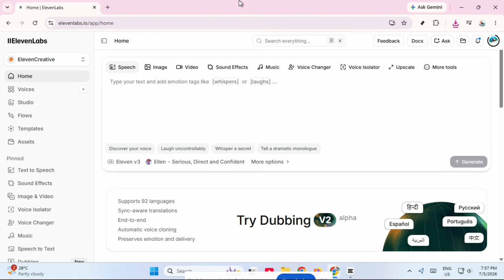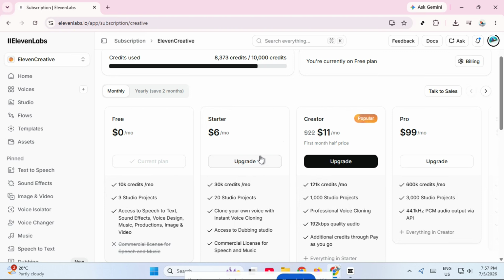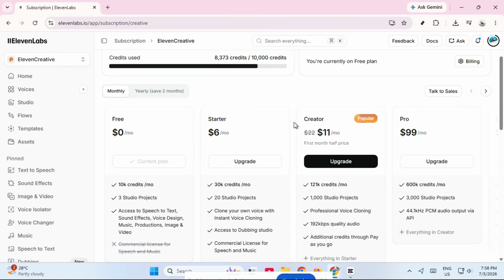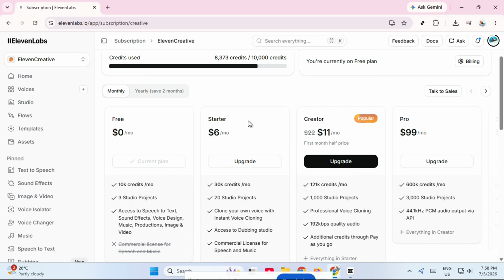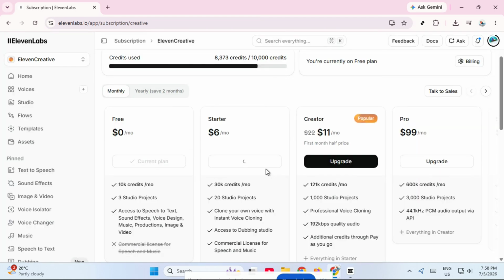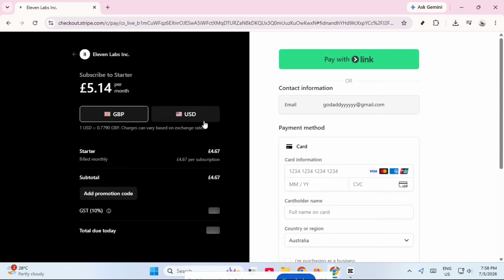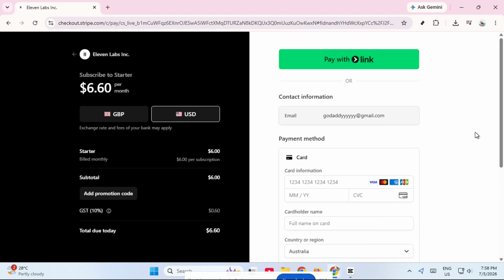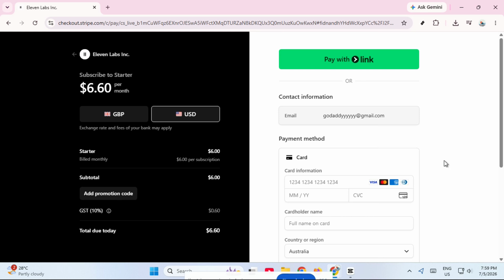How To Use Coupon Link On ElevenLabs (Step-By-Step Guide)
Learn how to use a coupon link on ElevenLabs the right way, from activating the offer to checking that the discount appears at checkout.
This step-by-step guide shows you how to confirm your plan, select monthly billing, and avoid common coupon issues before you pay.

🕚Timestamps:
0:00 Intro
0:18 Sign In To Your Free ElevenLabs Account
0:36 Click The Coupon Link
0:52 Open Subscription Settings
1:08 Select Monthly Billing
1:20 Subscribe To The Eligible Plan
1:36 Review Checkout And Confirm The Discount
1:58 Final Tips And Outro

✍️What You'll Learn In This Video:
• How To Confirm Your Account Is On The Free Plan
• How To Verify The Discount Before Completing Payment

💡Pro Tips:
• Always start from a free ElevenLabs account before opening the coupon link.
• If the discount does not show up, double-check that monthly billing is selected.
• Review the checkout page carefully before submitting payment.
• Keep the coupon link handy in case you need to re-open it.
• Make sure you’re logged into the correct Google or email account associated with your ElevenLabs profile.